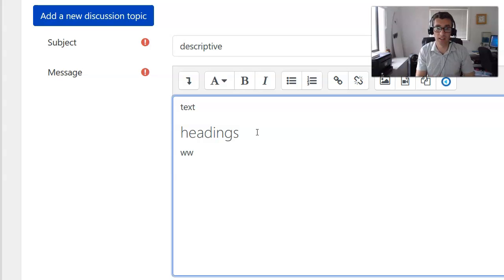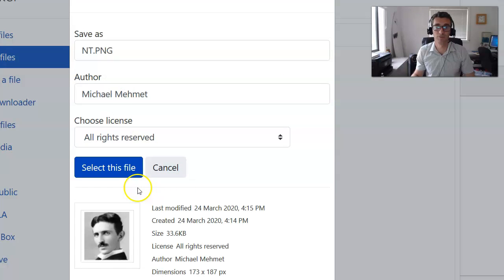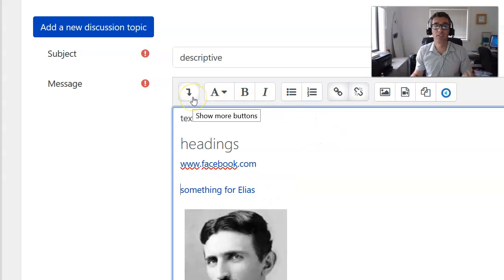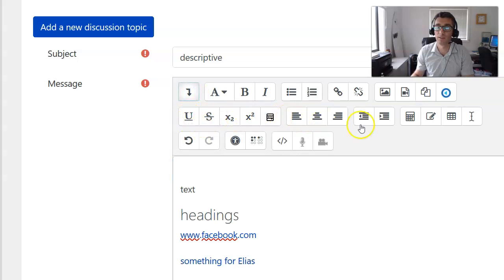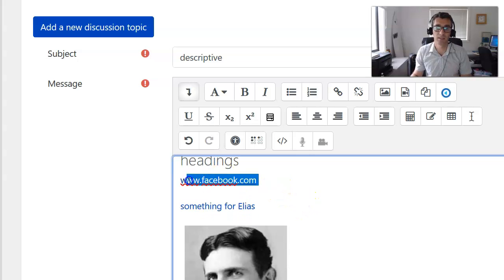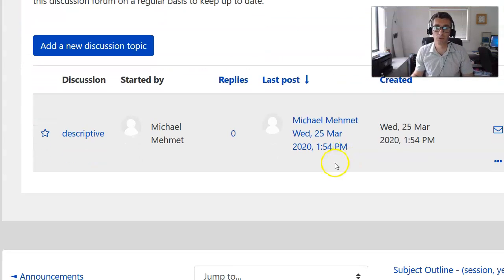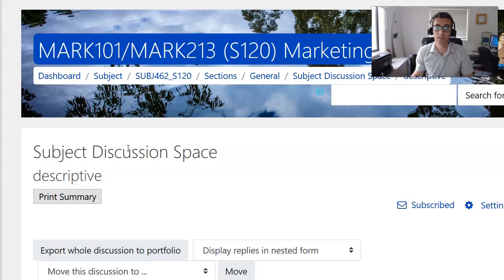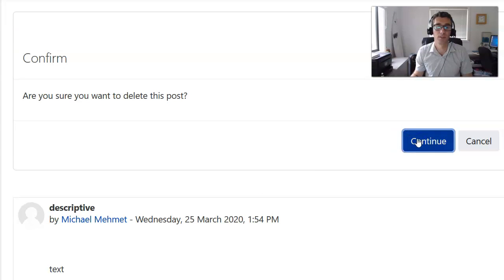How to use Moodle Forum by Dr Michael Mehmet